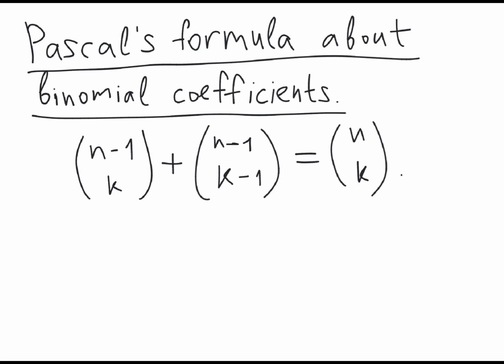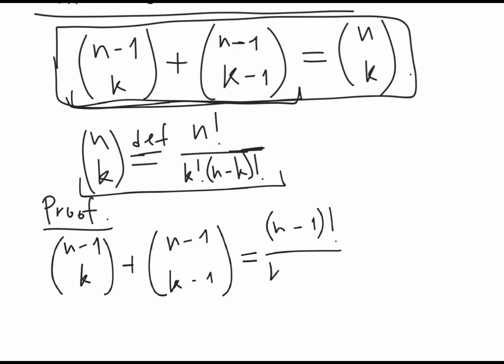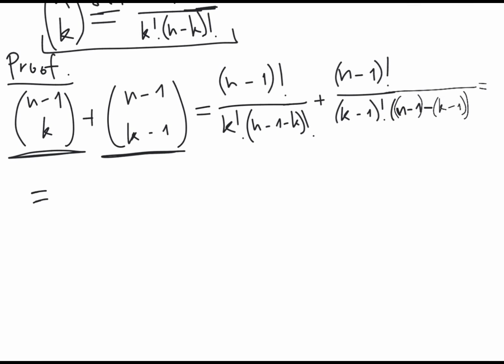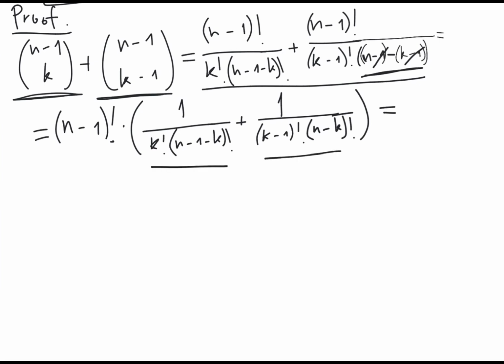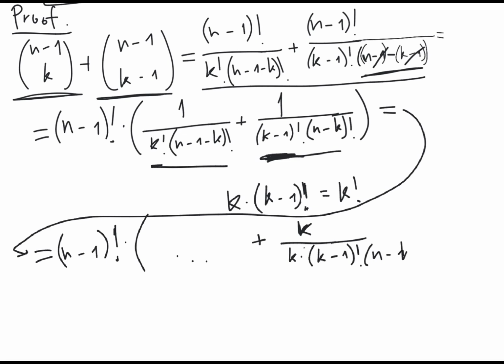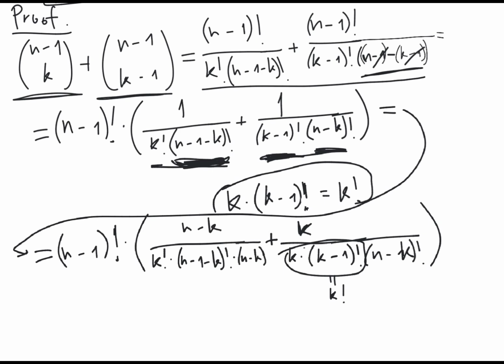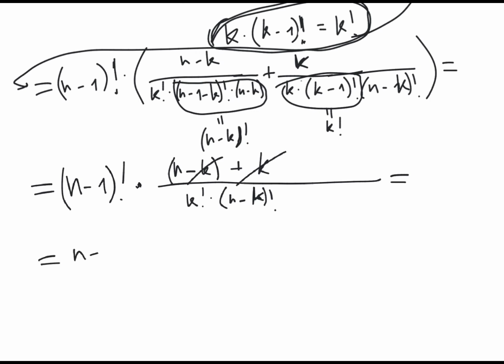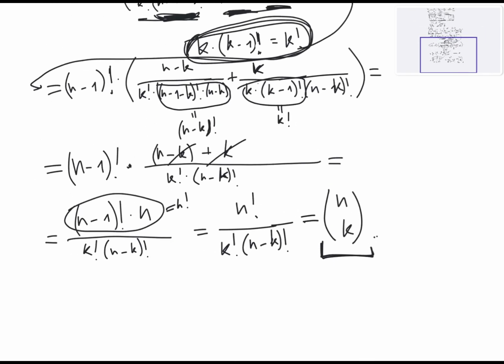Pascal's formula about binomial coefficients | general mathematics | intermediate level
Episode 124.

Branch of mathematics: general mathematics.

Pascal's formula. $\binom{n-1}{k}+\binom{n-1}{k-1}=\binom{n}{k}$.

Mathematics.